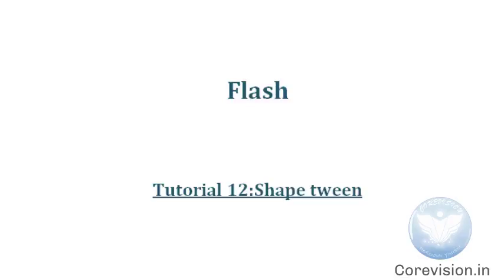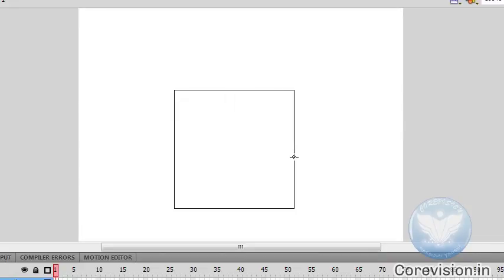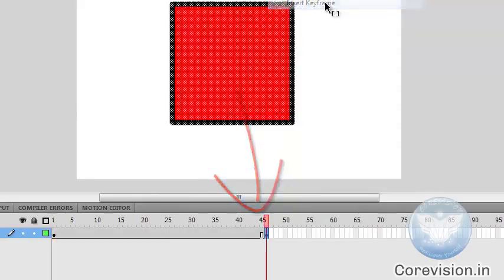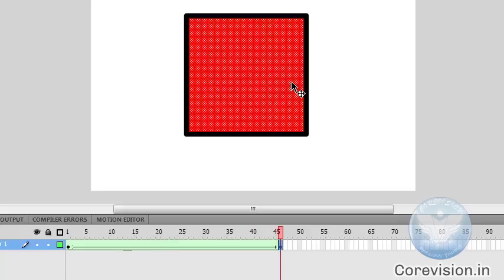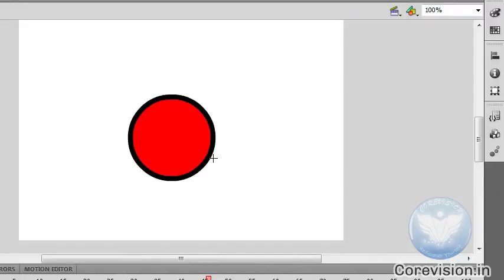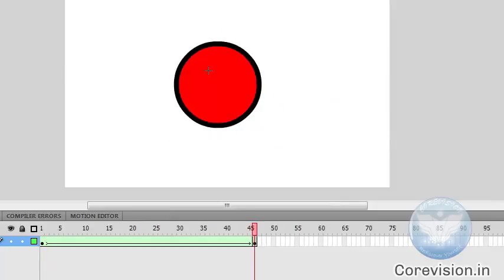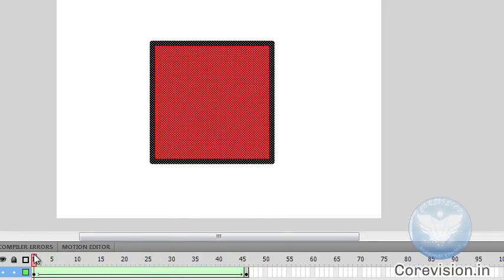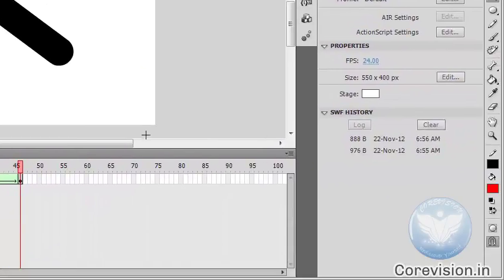09 Shape Tween - Adobe Flash